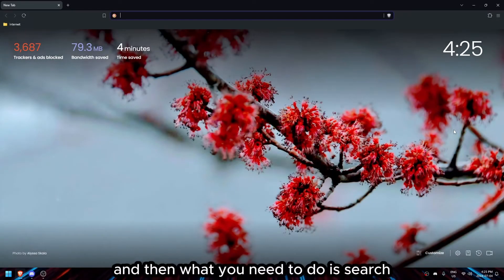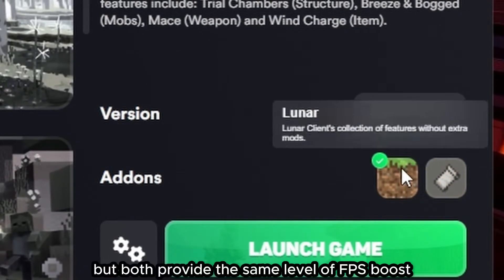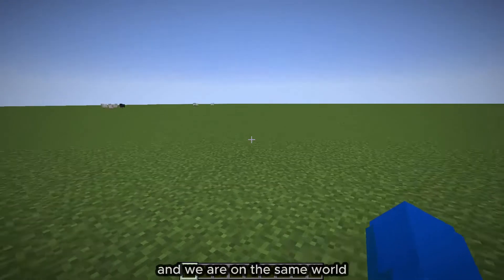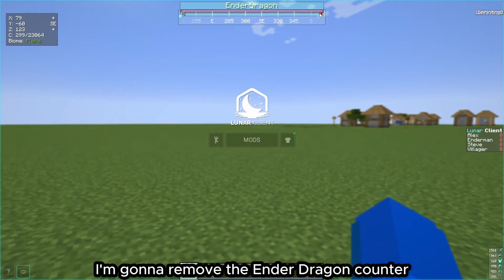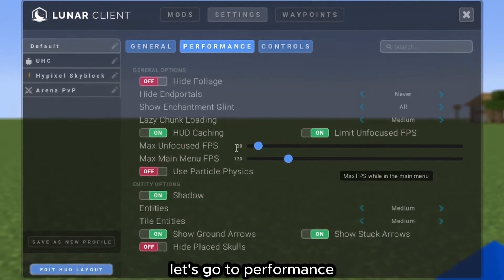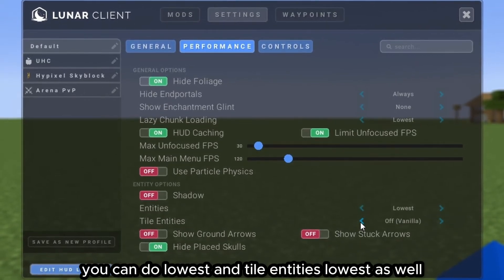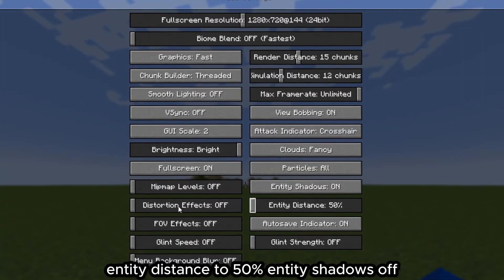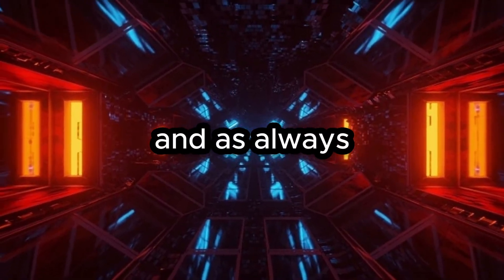How to Optimize Lunar Client for MORE FPS in Minecraft 1.21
I'm going to be showing you how to optimize lunar client for MORE FPS Minecraft 1.21 version.

🎨 Thumbnail by: @lixvinity